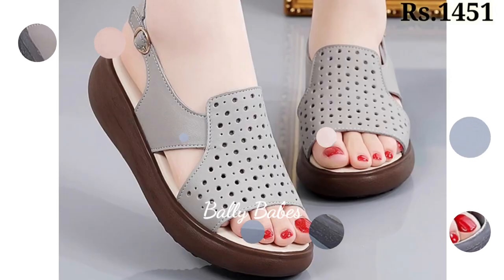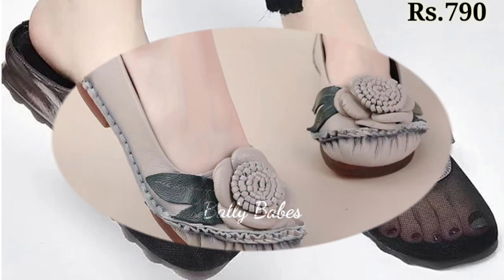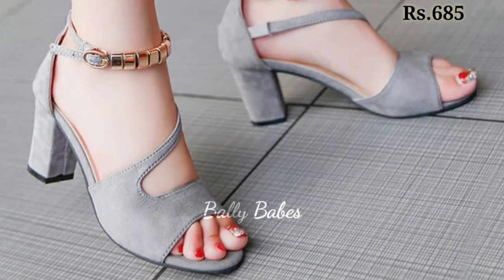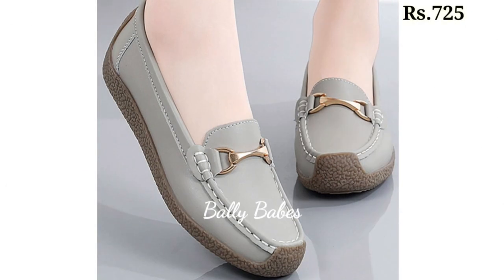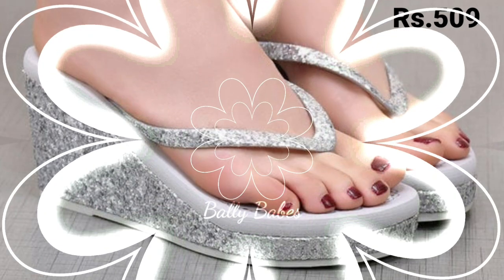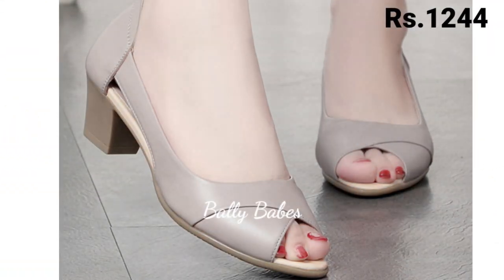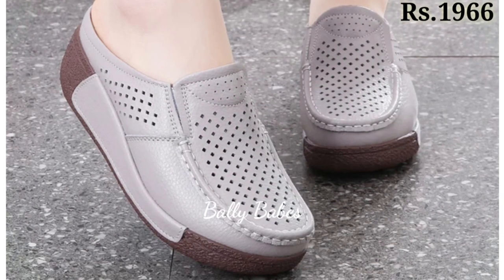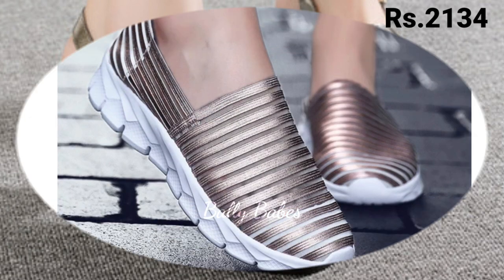GREY FOOTWEAR OF SLIP ON SHOES AND GREY SANDALS DESIGN WITH PRICE